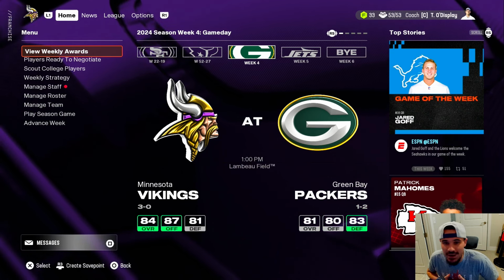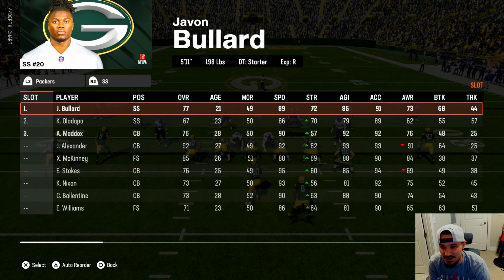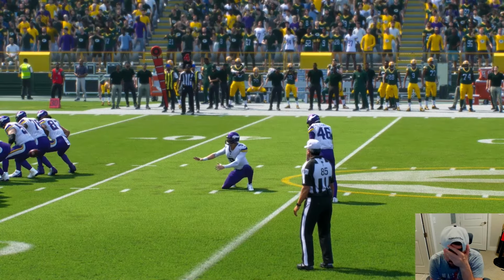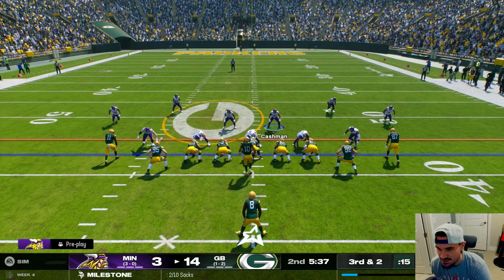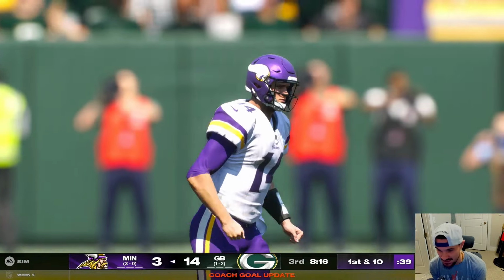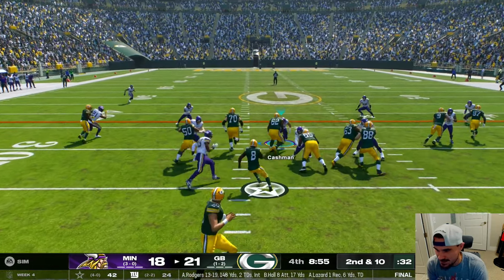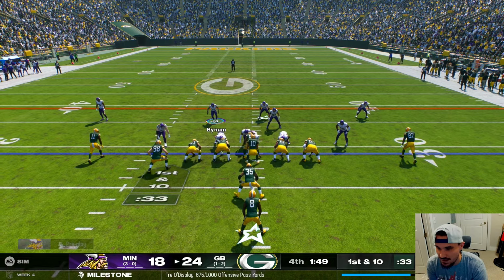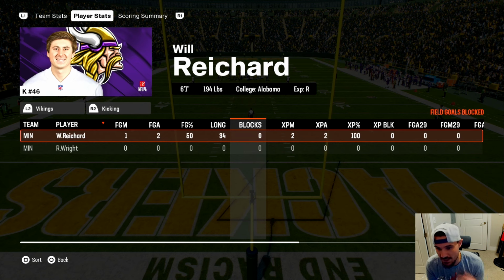Rivalry RENEWED vs Green Bay! Madden 25 Minnesota Vikings Franchise Rebuild | Ep. 5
WELCOME to the Minnesota Vikings Franchise Rebuild on Madden 25. As a lifelong Vikings fan, I don't know what success feels like when it comes to the NFL. Which is why I play Madden to hopefully experience that enjoyment.